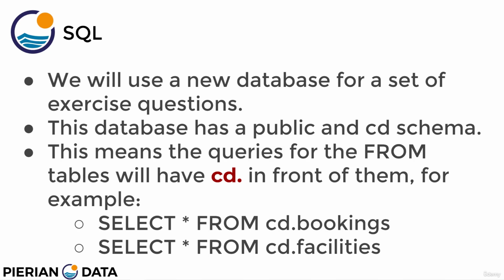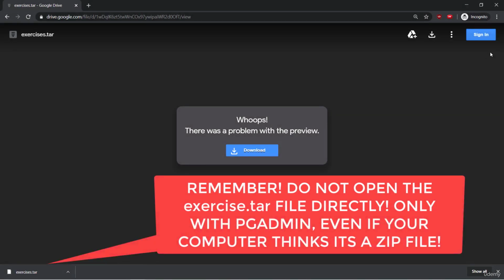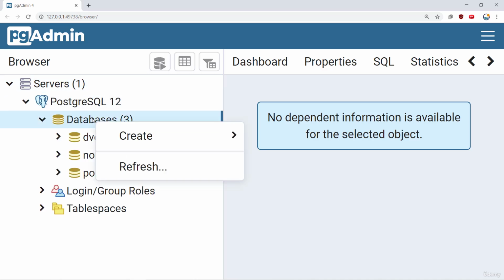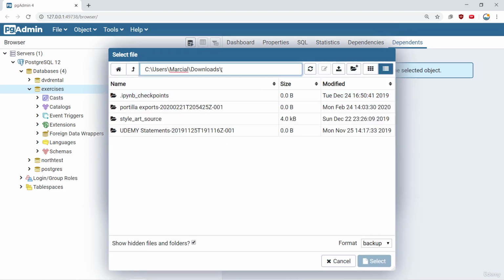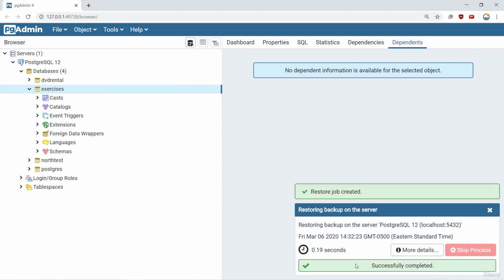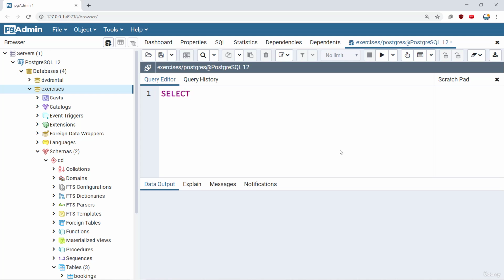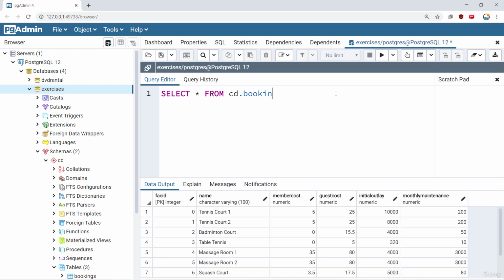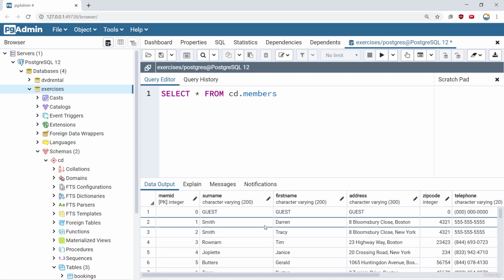051 Setting up New Database for Assessment Exercises